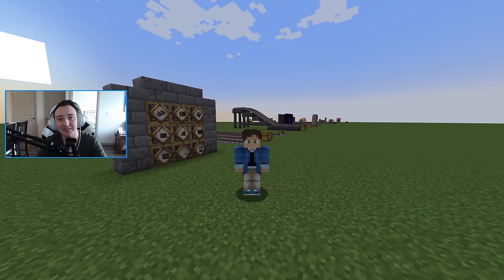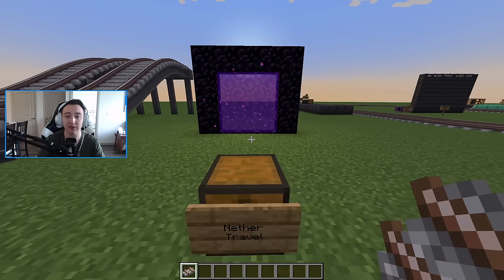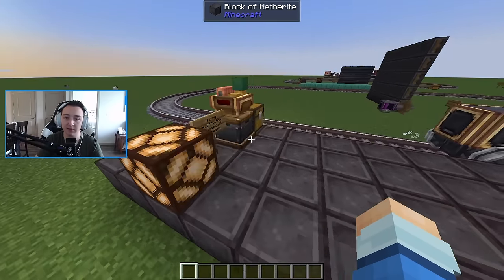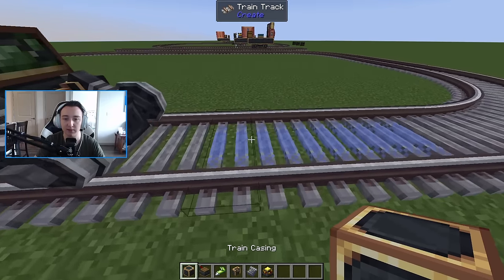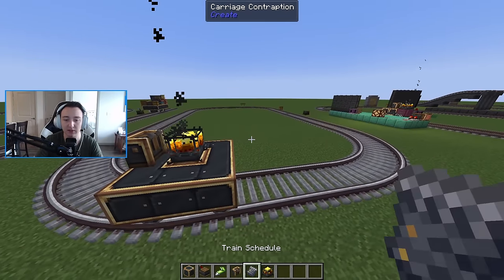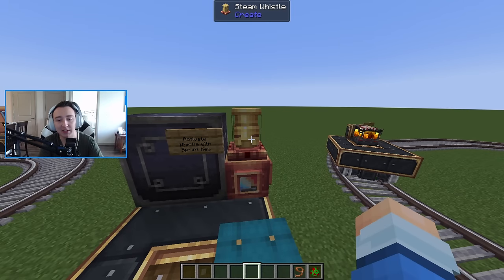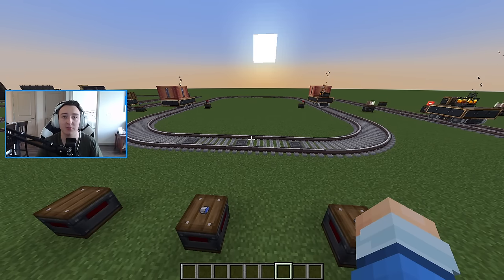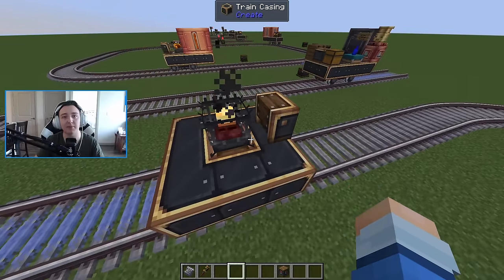Minecraft Create Mod - Train Tutorial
Welcome to my Minecraft Create Mod Train Tutorial! Follow along to learn how to utilize the create mod to make a fully operational steam powered train.

●  Jack Trent
● M.U.G.S
● Harkay
● Lunekiska
● Silver Warrior
● Miscolored
● Frank Wu

Timestamps:
0:00 Intro
0:05 Layout of Video
0:25 New Train Items
0:55 Train Tracks
2:36 Nether Dimension Train Tracks
3:09 Extra Train Tips
3:34 Example of a Train Station
3:45 How to Build a Train Station
4:25 Display Link
5:36 "Help I'm Stuck"
5:55 Train Tutorial
12:58 Train Additions
14:02 Train Observer
14:45 Train Signal
18:20 How to Pick Up Trains
18:49 How to Disassemble Train
18:57 Outro

Are you lost following this Minecraft Create Mod Train Tutorial?